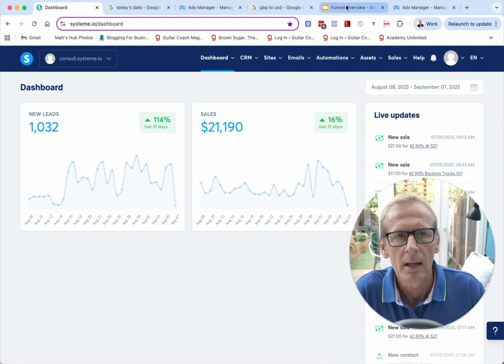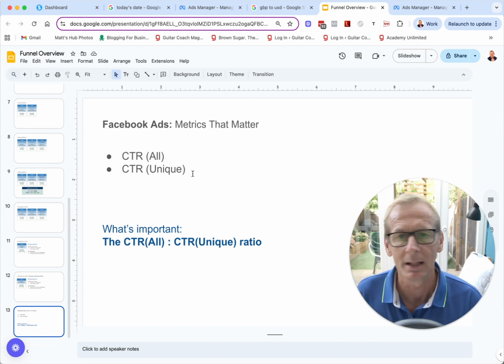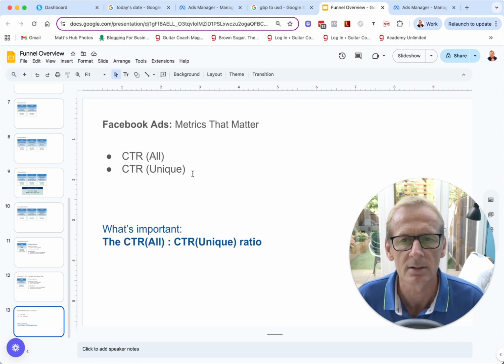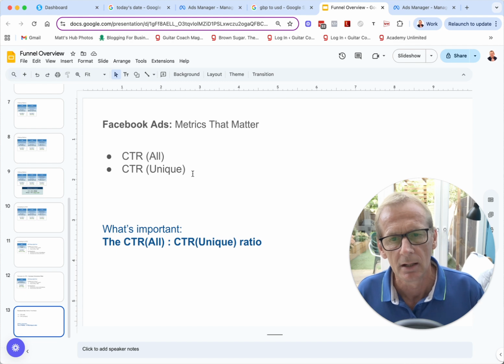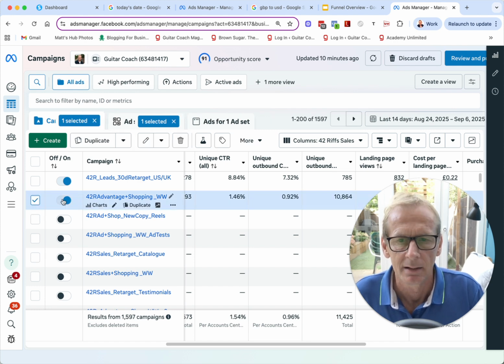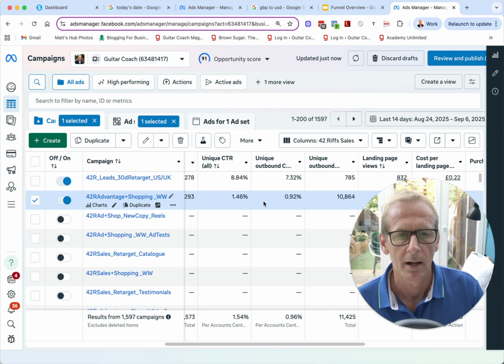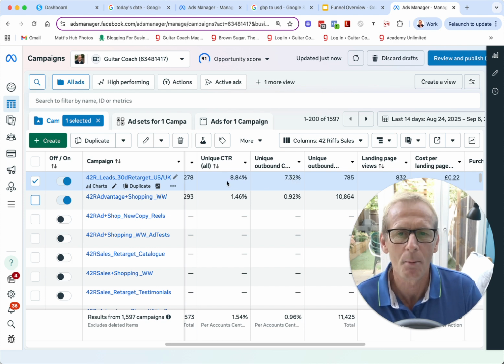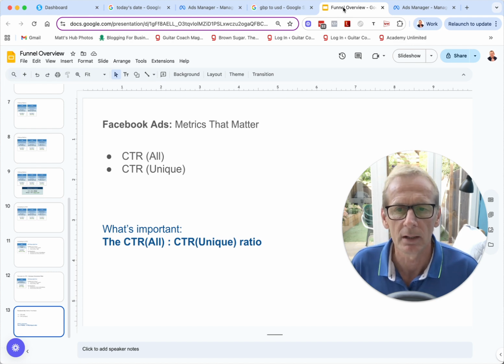Day 7: Facebook Ads. The 2 Essential Metrics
Day 7: The Only 2 Facebook Ads Metrics That Actually Matter.

The decline continues...

Yesterday: $416 ad spend → £644 revenue = $228 profit. Today we're at $124 by 9:30am. This is exactly why you need to focus on what you can control - and that starts with understanding your ads.

What You'll See in This Video:

✅  The 2 crucial metrics** - CTR All vs CTR Unique (ignore the other 100+ metrics!).

✅  Live Facebook Ads Manager - Real campaign data from my worldwide audience.

✅  The engagement ratio secret  - Why the relationship between these metrics matters more than the raw numbers.

✅  Retargeting vs cold traffic - Comparing performance across different audience types.

✅  Why targeting is dead  - It's all about creative and messaging now.

The Only Metrics That Matter:

1. CTR All (Click-Through Rate All)
- Measures total engagement (stops scrolling, likes, comments, shares).
- My current: 1.46% (seems low but I'm targeting 1+ billion people worldwide!).
- This tells you if your ad connects with your audience.

2. CTR Unique (Unique Click-Through Rate)
- People who actually click "Learn More" to visit your website.
- My current: ~1% (about 2/3 of engaged people take action).
- This tells you if your ad motivates action.

The Key Insight - It's About The Ratio:
Main campaign: 1.46% engagement → ~1% clicks = Strong ratio ✅
Retargeting: Much higher numbers because smaller, warmer audience

Why These Numbers Vary:
- Audience size (mine = 1+ billion people)
- Campaign objective (sales vs leads)
- Competition level
- Creative quality

The Facebook Algorithm Reality:
Forget complex targeting! Facebook's AI now learns from your creative performance. Good ads that engage → Algorithm finds more similar people → Lower costs and better results.

My Next Focus: Time to test new ad creatives. I've been lazy running the same winning ads too long. Fresh creative testing = potential cost reduction.

Tomorrow: Week 1 wrap-up! Complete breakdown of 7 days of data, what I've learned, and my focus for week 2.

Out of 100+ Facebook metrics, these 2 tell you everything you need to know about ad performance.

🔔 Day 8 tomorrow: Week 1 complete analysis - wins, losses, and week 2 strategy.